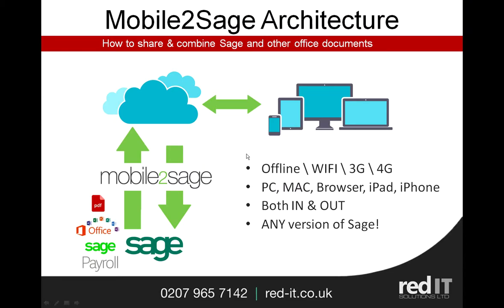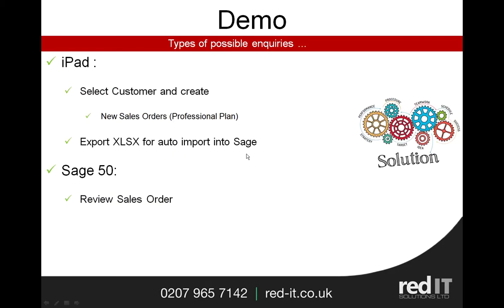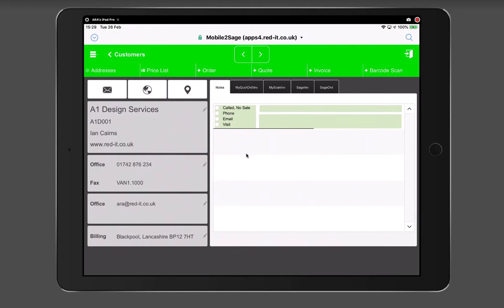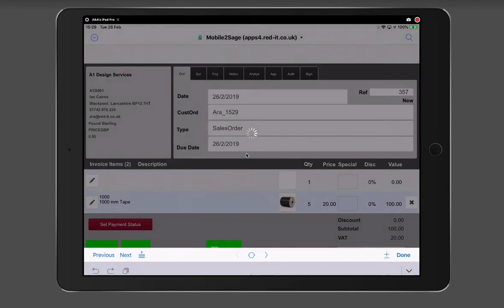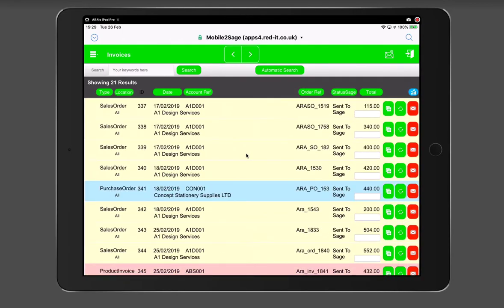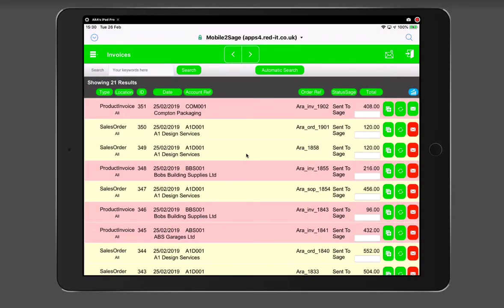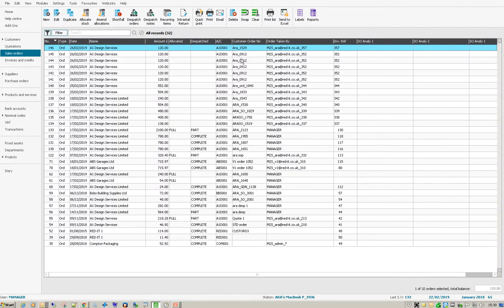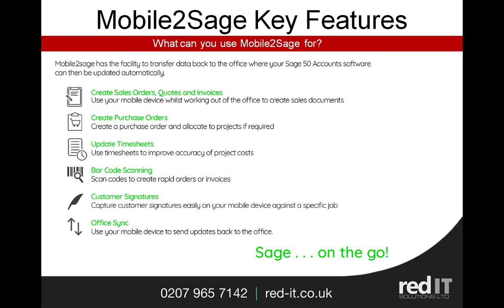Mobile2Sage : How to create a Sales Order on an iPad and import it into Sage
This video shows how to use an iPad (or iPhone)  to create a Sales Order and then import it into Sage. The document then generates a PDF which can be emailed to the customer by remote users if required.

The imported Sales Order will carry both the iPad user details as well as unique ID. Sage will then normally generate the next sequential number though this can be set to be the same as the iPad unique ID.

Mobile2Sage is a very functional and flexible set of modules which allow remote users to interact with Sage and office documents \ databases.